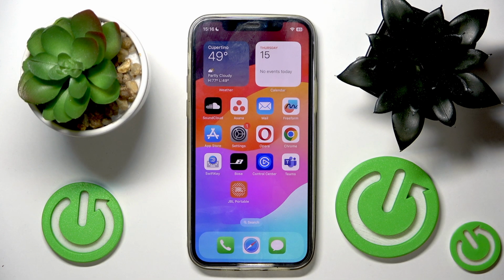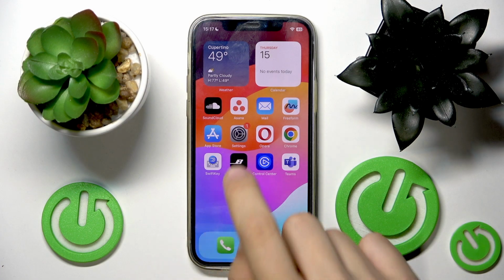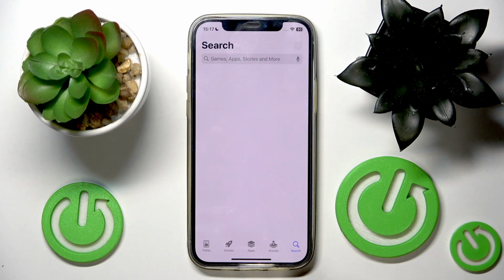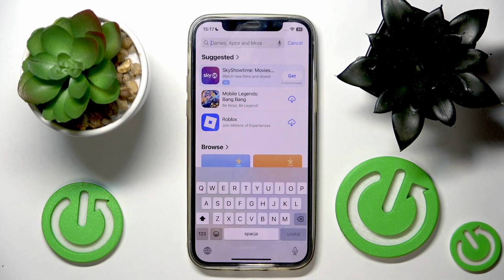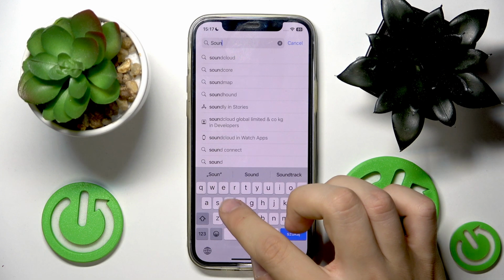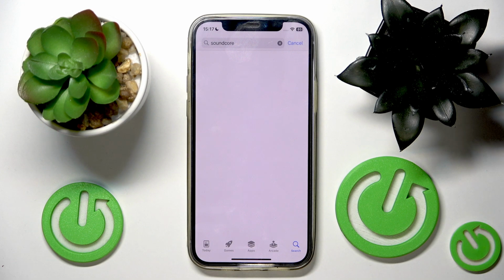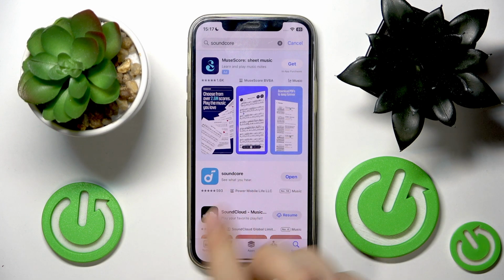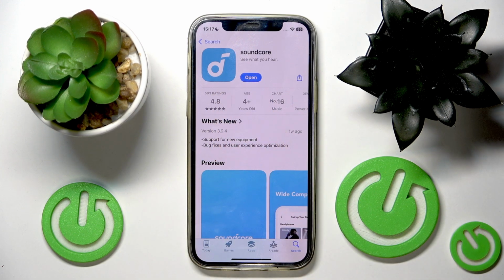SOUNDCORE Rave 3S – How to Install and Set Up the App on iPhone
If you want to connect your SOUNDCORE Rave 3S speaker to your iPhone and control it with the official app, this video will show you every step. Learn how to find and download the SOUNDCORE app from the App Store, grant the necessary permissions, and pair your Rave 3S speaker via Bluetooth. We’ll walk you through the entire process, from searching for the app to connecting your device, so you can enjoy all the features and settings available for your SOUNDCORE Rave 3S on your iPhone. This guide is perfect for anyone new to SOUNDCORE speakers or looking to get the most out of their Rave 3S with an iOS device.

How to install the SOUNDCORE app for SOUNDCORE Rave 3S on iPhone?
How to connect SOUNDCORE Rave 3S to iPhone using the app?
Where to find the SOUNDCORE app for Rave 3S in the App Store?

0:00 Introduction
0:13 Open App Store and search for SOUNDCORE
0:22 Download and install the SOUNDCORE app
0:32 Authorize with Face ID or Apple ID
0:42 Open the app and grant Bluetooth permissions
0:51 Find and connect SOUNDCORE Rave 3S speaker
1:02 Final connection steps